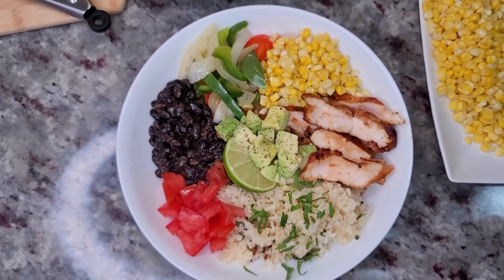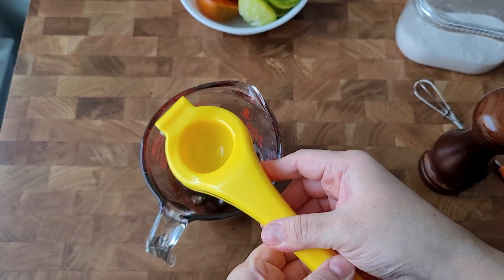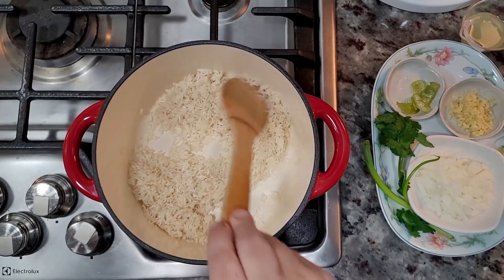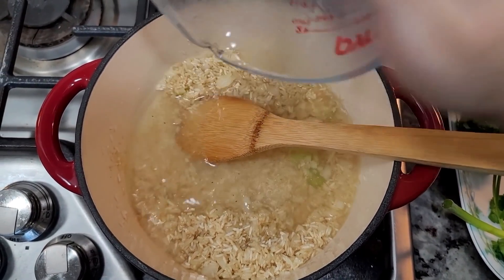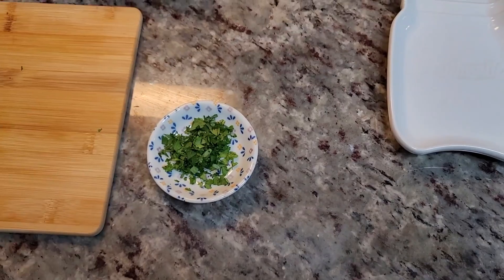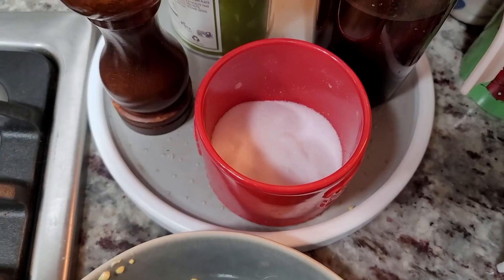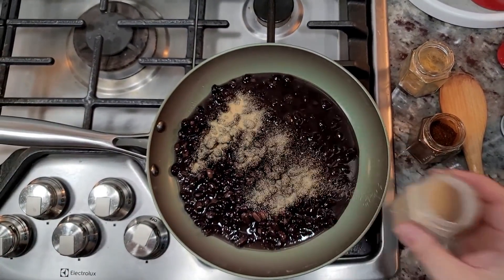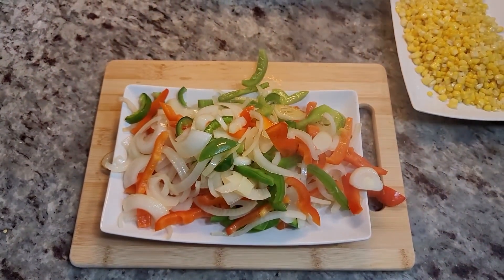What I Cooked For Dinner | BURRITO BOWL | Simply Mamá Cooks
Today I am making a chicken burrito bowl my way. I am using two recipes from my cookbook. The links for my cookbook are below!

CARNE ASADA MARINADE
2 lbs (908 g) chicken breast
1/2 cup (120 ml) soy sauce
1/4 cup (60 ml) lime juice
1/4 cup (60 ml) juice of an orange
1 tsp granulated onion powder
1 tsp granulated garlic powder
1 tsp smoked paprika
1 1/2 tsp sugar
1/2 tsp cracked black pepper

1 cup long grain rice (180 g) (I used medium grain)
2 cups (473 ml) water
2 tsp Knorr chicken bouillon powder (or sub for 1 to 1 1/2 tsp salt)
zest of 1 medium lime (3 g)
2 to 3 tbsp (30 ml to 45 ml) fresh squeezed lime juice
1/3 cup diced onion (50 g)
2 cloves minced garlic
1/4 cup (10 g) chopped fresh cilantro leaves
3 to 4  (5 g) fresh cilantro stems
1 scallion (optional)
2 tbsp (30 ml) oil to toast rice

How To Make A Chicken Burrito Bowl
Chicken Fajita Marinade
Zesty Cilantro Lime Rice